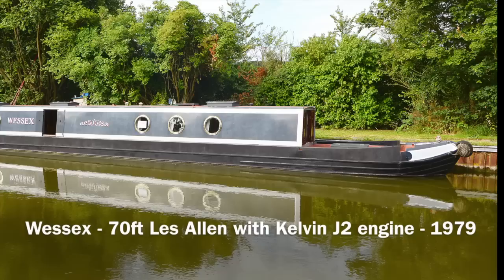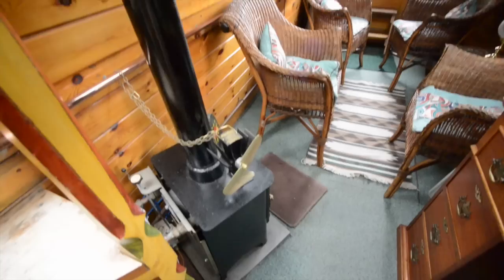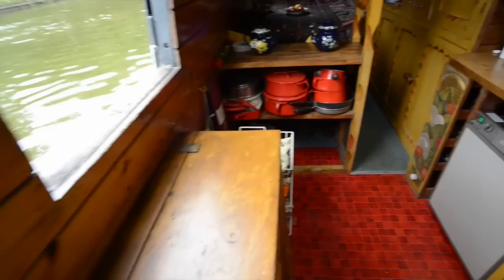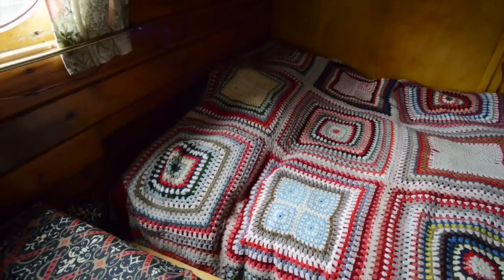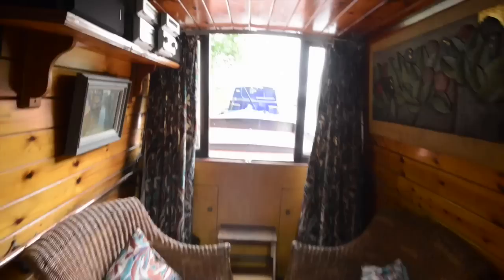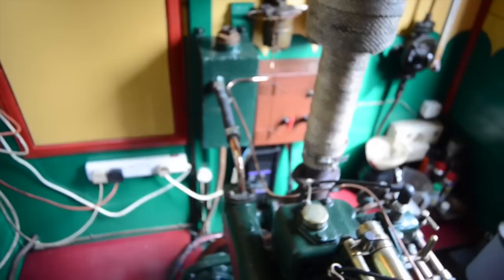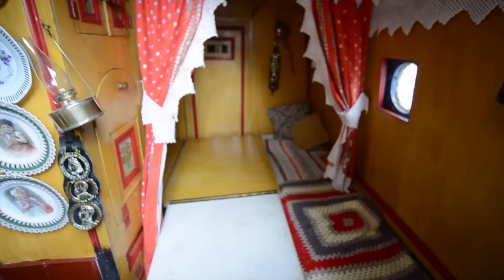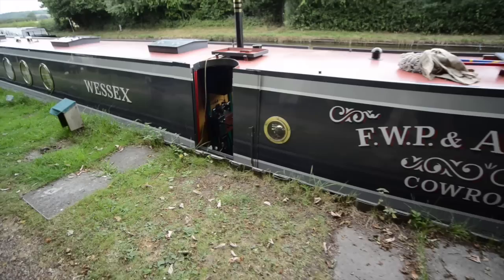SOLD Wessex - 70ft Les Allen with Kelvin J2 engine - 1979